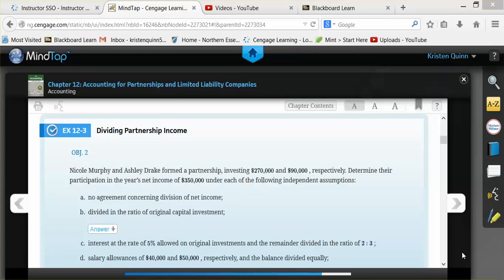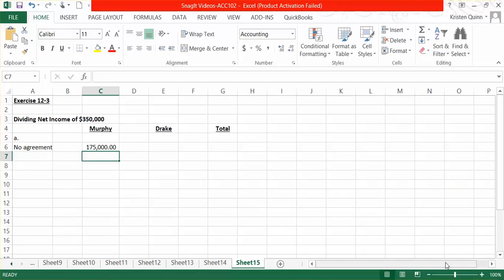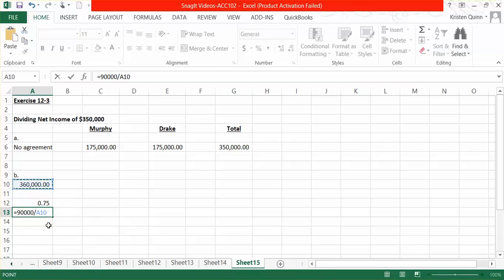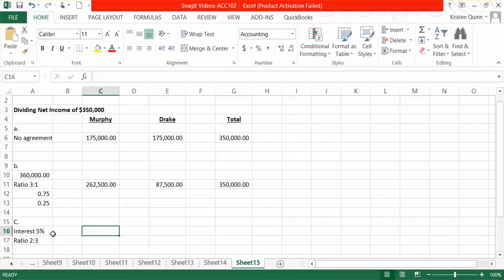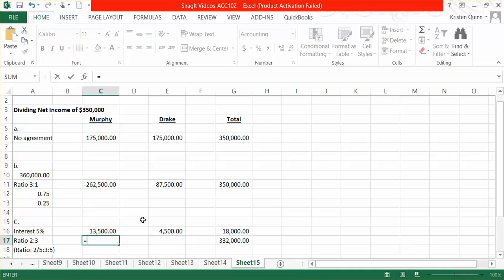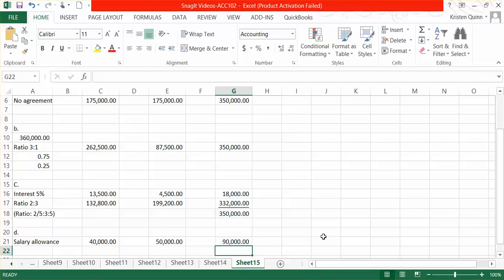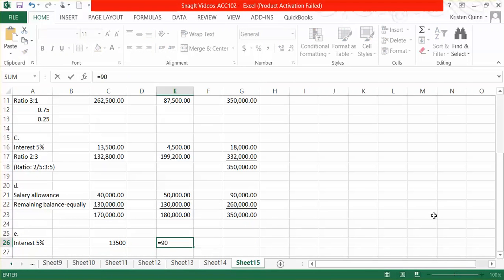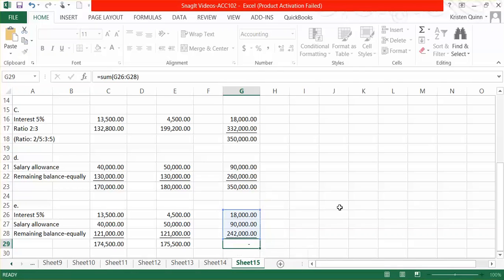Dividing Partnership Income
In this example I will show you how to divide out partnership income in a variety of ways based on the partnership agreement.